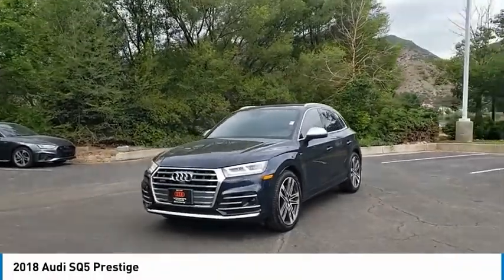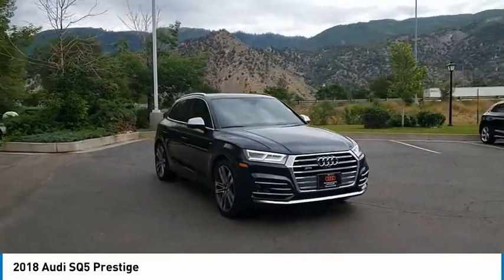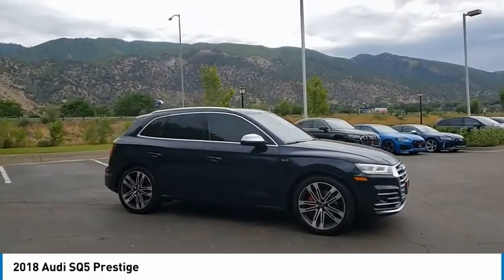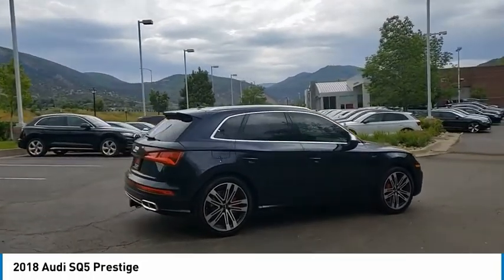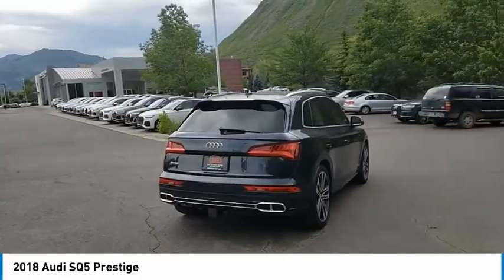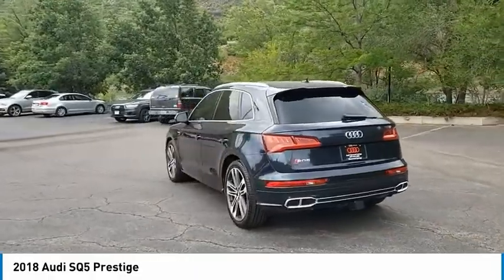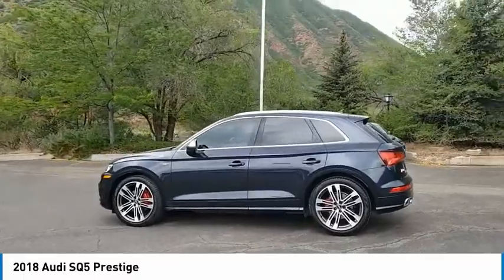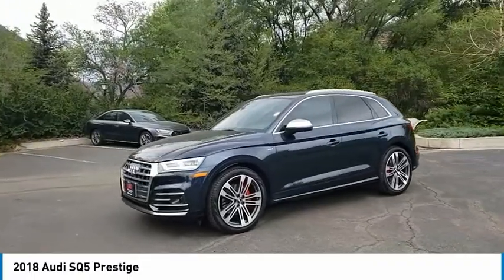2018 Audi SQ5 8156A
Recent Arrival! CARFAX One-Owner. Clean CARFAX. Moonlight Blue Metallic 3.0T Prestige quattro quattro Odometer is 20772 miles below market average!Awards:* 2018 KBB.com 10 Most Fun SUVs * 2018 KBB.com 10 Most Awarded Brands